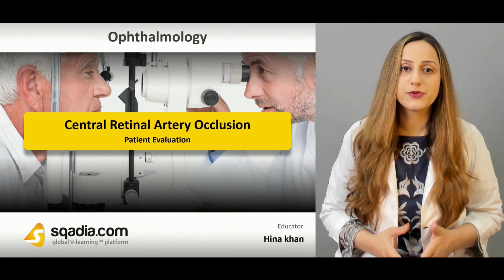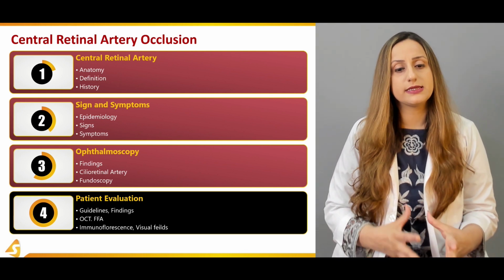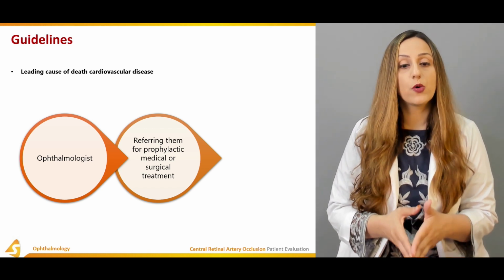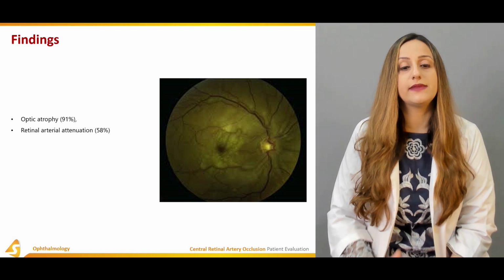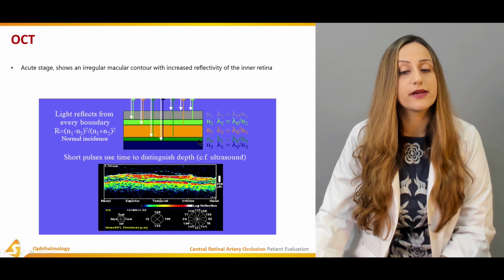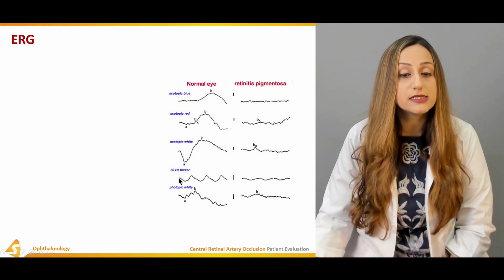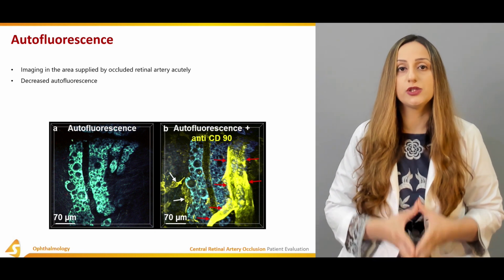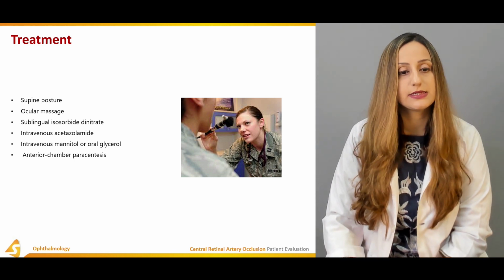Central Retinal Artery Occlusion | Patient Evaluation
🎥 Central Retinal Artery Occlusion (CRAO): Understanding the Condition 👁️🔍

▬ 📃 Central Retinal Artery ▬▬▬▬▬▬▬▬▬▬
Dr. Hina Khan explains the anatomy of the central retinal artery using PPT illustrations. Discover how central retinal artery occlusion occurs when there is a blockage within the optic nerve substance. 📊🩺

Retinal arterial occlusion is prevalent in older adults, affecting men more often. Learn about the causes, with 80% being thrombotic and 20% embolic. Understand the signs such as changes in central visual acuity, fundus changes, and cherry red spots. 👁️🔴

▬ 📃 Ophthalmoscopy ▬▬▬▬▬▬▬▬▬▬
Explore fundus fluorescein angiography and ophthalmoscopic/fundoscopic findings. Learn about the ganglion cell layer and the cilioretinal artery, along with fundoscopic findings. 🧐🧪

▬ 📜 Patient Evaluation ▬▬▬▬▬▬▬▬▬▬
Guidelines for patient evaluation are provided, including the use of optical coherence tomography (OCT), fundus fluorescein angiography (FFA), and electroretinogram (ERG). Understand autofluorescence, visual fields, and treatment modalities. 📋🔬

📌 Gain comprehensive insights into central retinal artery occlusion and its evaluation through this detailed lecture by Dr. Hina Khan.